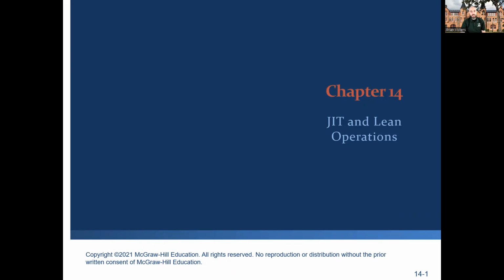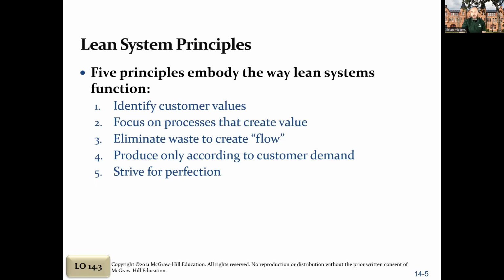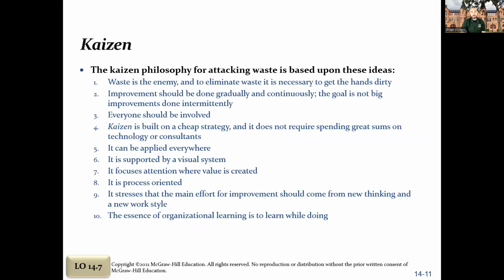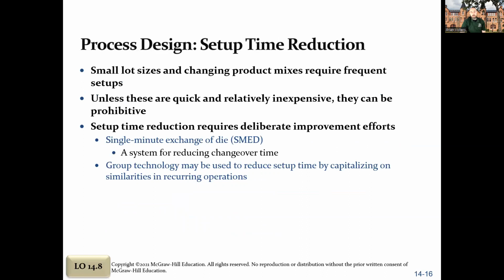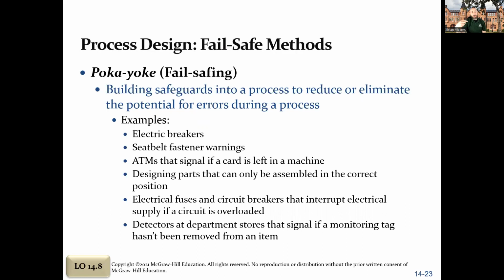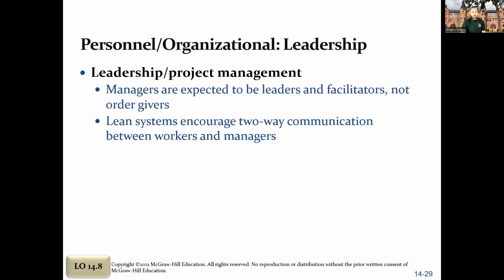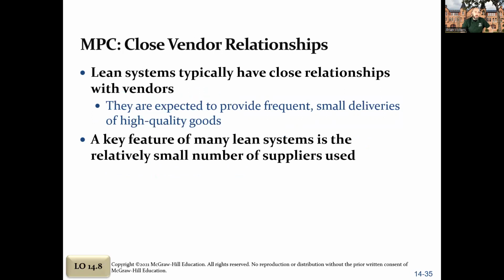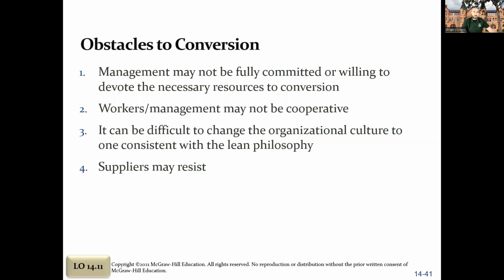MGMT3213 Chapter 14 Lecture